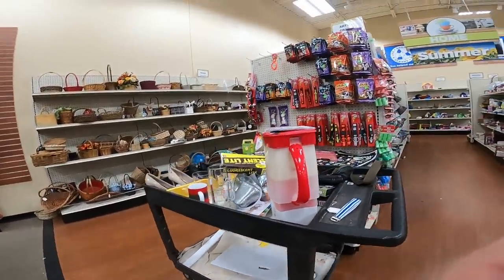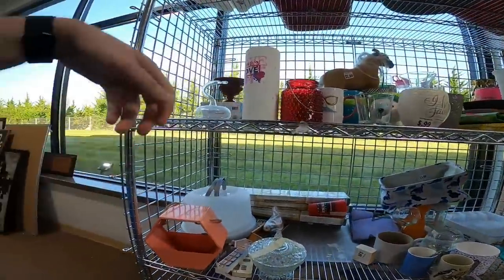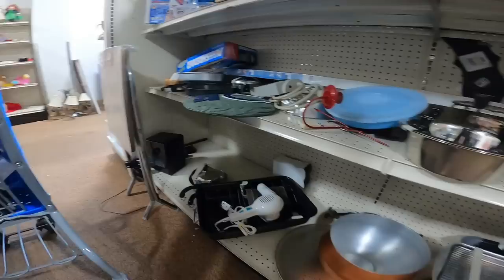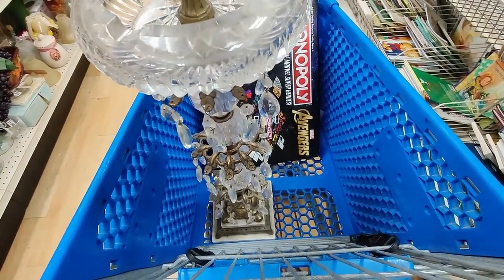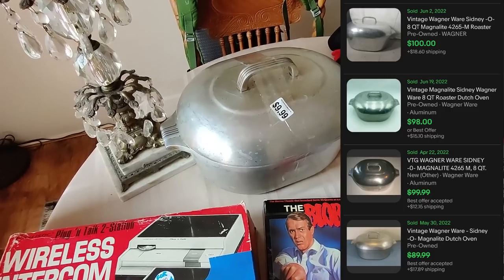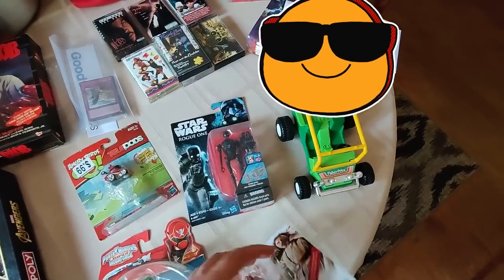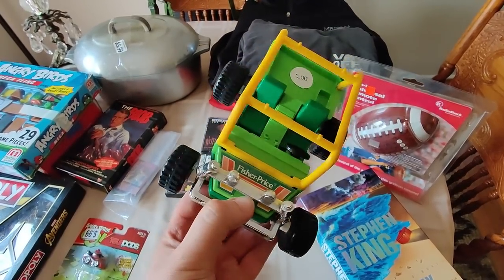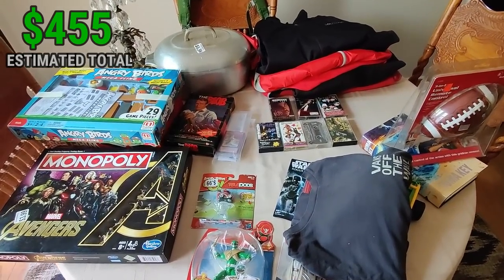Do NOT Hesitate to Grab These!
Come thrift with me at Goodwill and other thrift stores while I search for secret things that will sell on EBAY and AMAZON FBA. These Bolos are easy to miss and they are things that sell great on eBay. Reselling is all about knowledge and persistence. Do not expect to find moneymakers every time at garage sales, flea markets, and thrift shops. It takes persistence to keep going when you're not scoring, but the more knowledge you have, the more of a chance you'll see something you recognize as a sellable item.

//FAQ